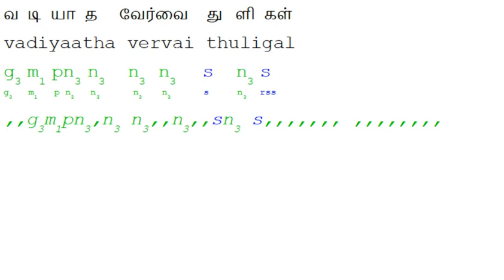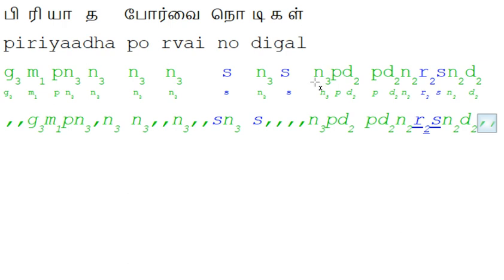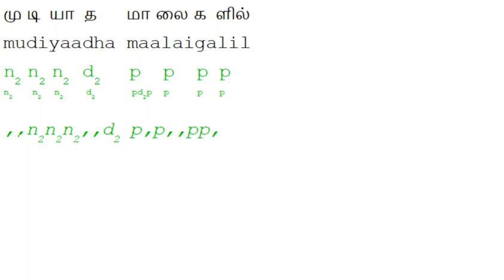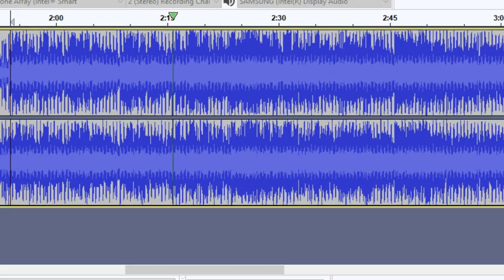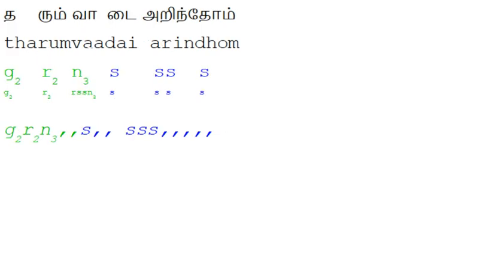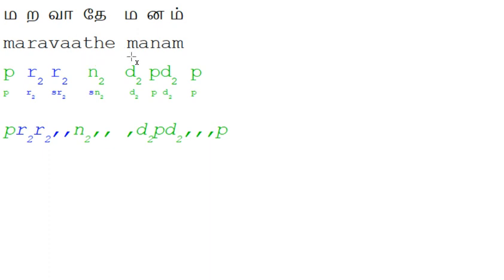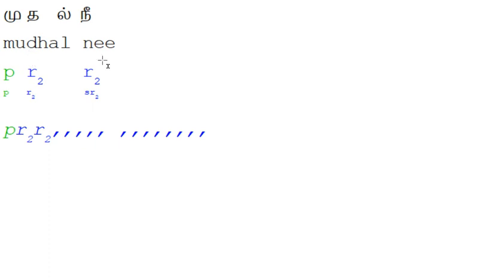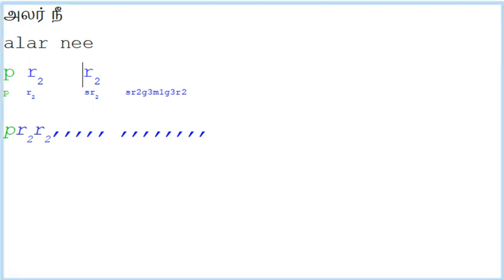Maruvaarthai | Notation | Part2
This video is giving the notation of the Tamizh song Maruvaarthai from the Tamizh movie Enai Noki Paayum Thota.

I have explained in Karnatic music notation how to get the song on an instrument. Also I have provided a table of translation that can be used to understand the notes in western notation.
Each slide that is used to explain the notation has five kinds of lines:
1. Lyrics in Tamizh script.
2. Lyrics in English(Latin or Roman) script.
3. Swaras matching spatially below the syllables of the lyrics.
4. Swaras giving the details of gamakas against swaras in line 3.
5. Swaras according to the meter (timing).

The notation uses colour coding where red,green,blue shows the progression from lower to higher octave.

A general feel of the notation style can be understood by going through these notation series in this channel in ascending order of dates of publication , because a slow refinement has happened in the style.

The musical audio used to decode is directly taken from YouTube.
Lyrics in Tamizh and English are also searched out from Google and copy pasted